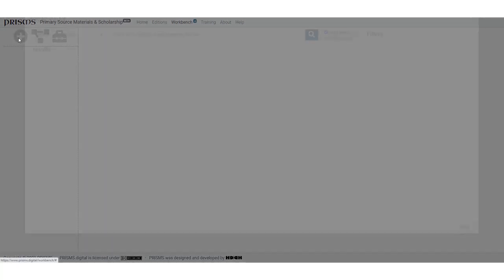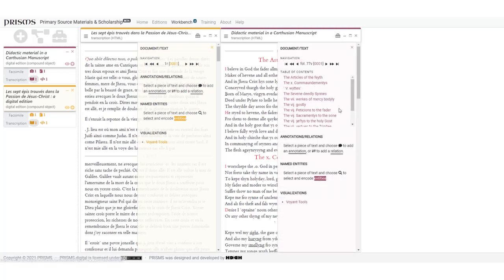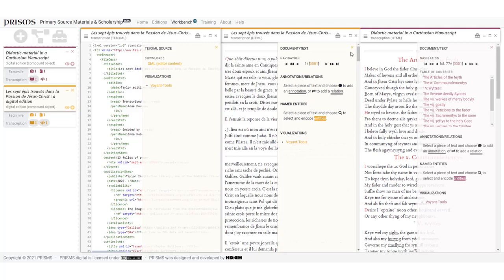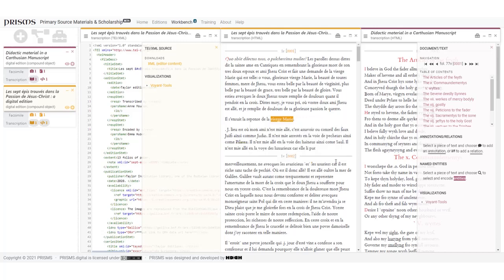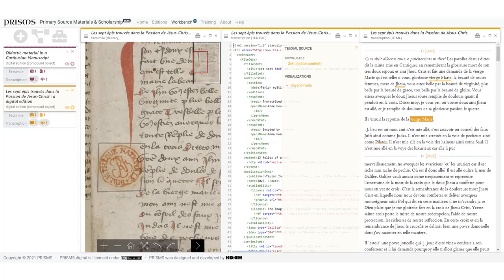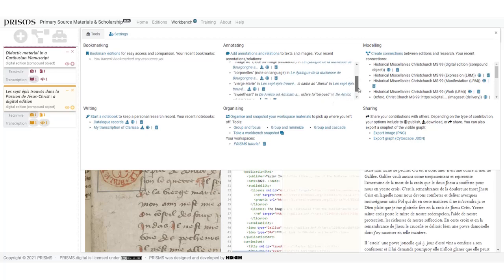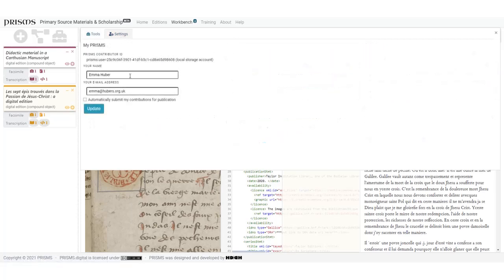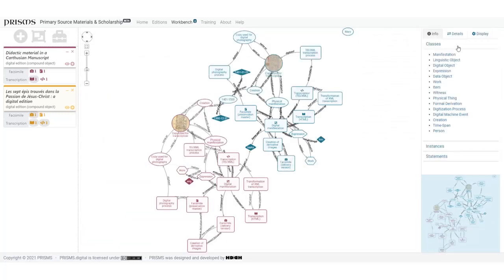Component and workbench tools in PRISMS